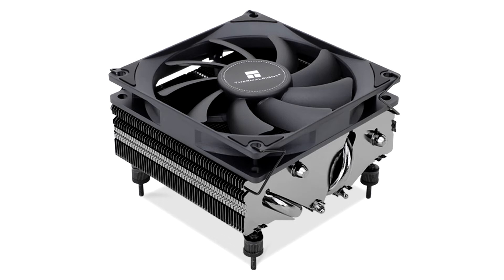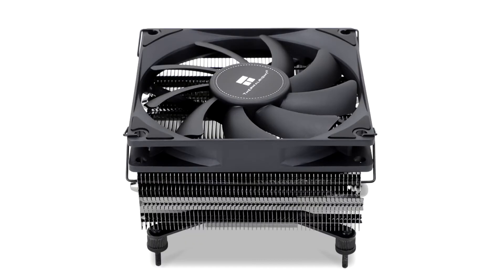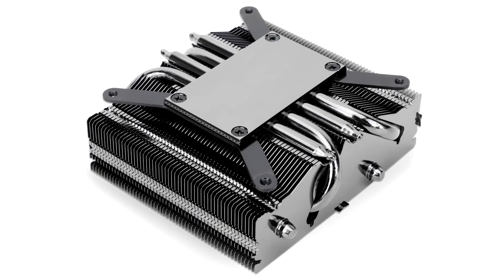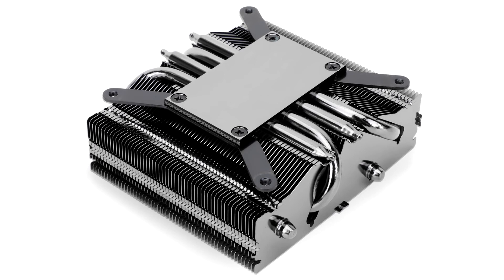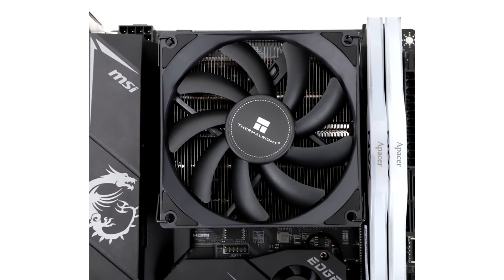Thermalright Intros AXP90 X53 Full Black CPU Cooler